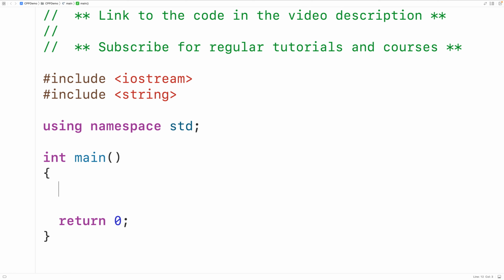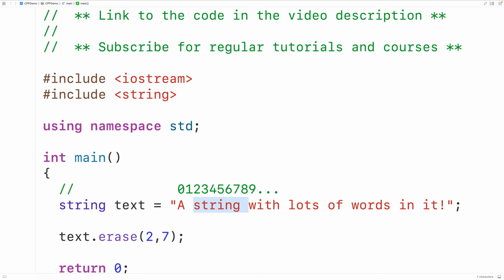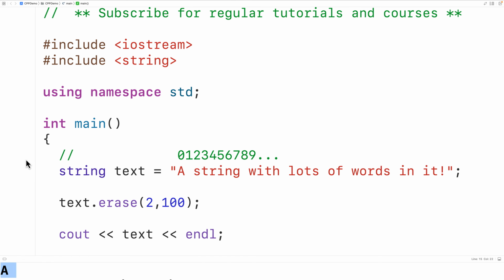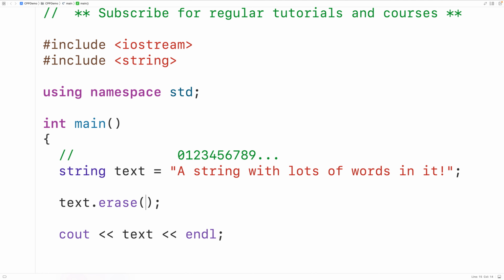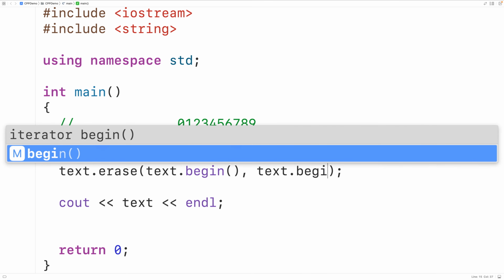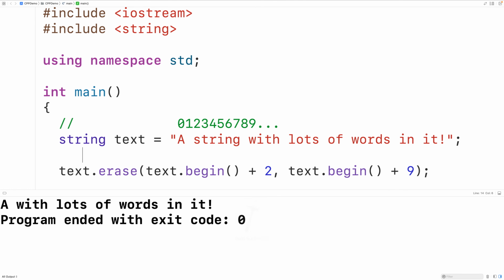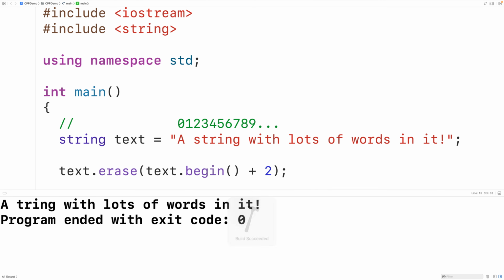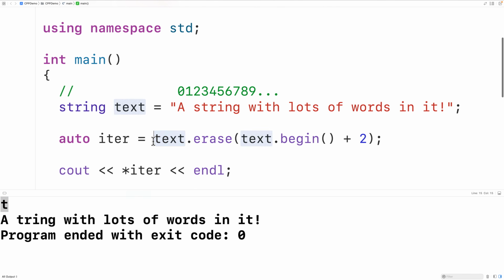erase() String Member Function | C++ Tutorial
Remove characters from a string in C++ using the erase string member function.  Source code to build a portfolio that will impress employers!